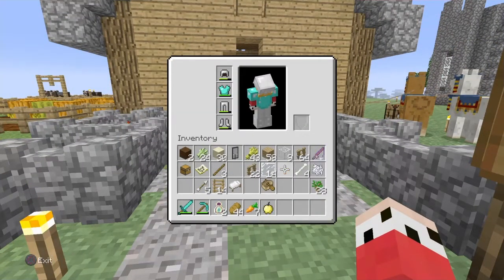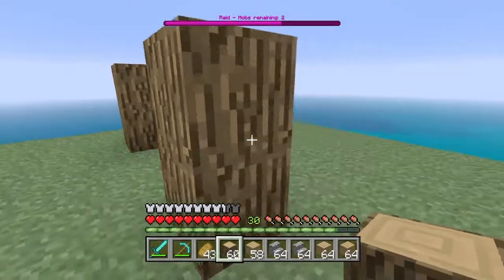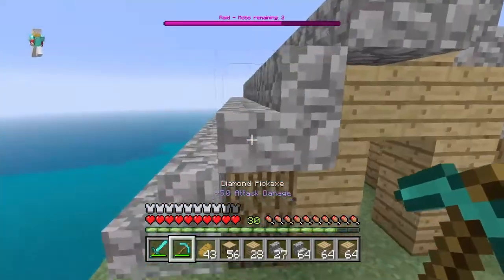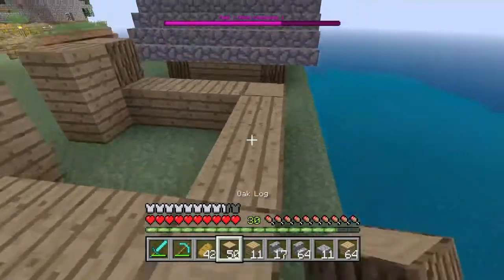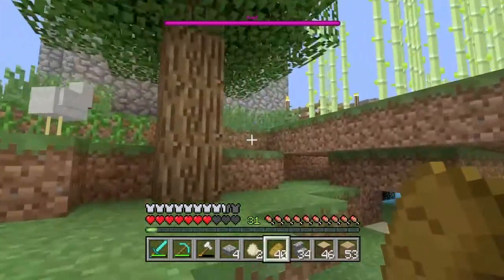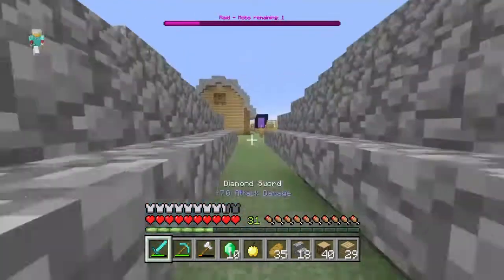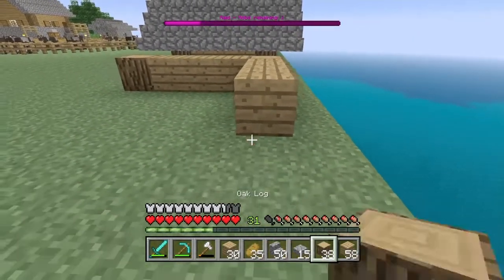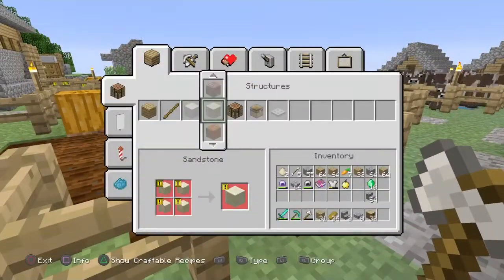Minecraft :: Hardcore Survival Island :: Pilliager Raid! :: E22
Seed:

In this series we are heading towards a bunch of goals set by me and you guys! With an end goal to build a castle on our survival island. BUT we need to be very careful. If we die... the series ends.
Help me along the way by telling me places and co-ords I should visit to help our progress.

GOALS:

Make a house.
Make a wheat farm.
Make a melon farm, and all other farms.
Make a nether portal.
Travel to an other island.
Find a dungeon.
Make a golden apple.
Gather glowstone from the nether.
Extend the island
Make a castle.
Make a mob trap.
Build A Boat.
Build A Mini Villiage.

MORE WILL BE ADDED THROUGHOUT THE SERIES!